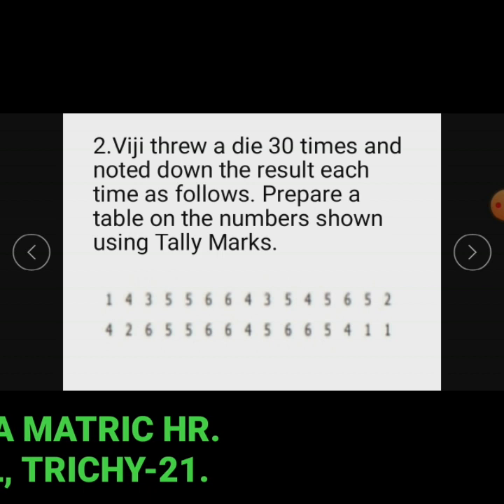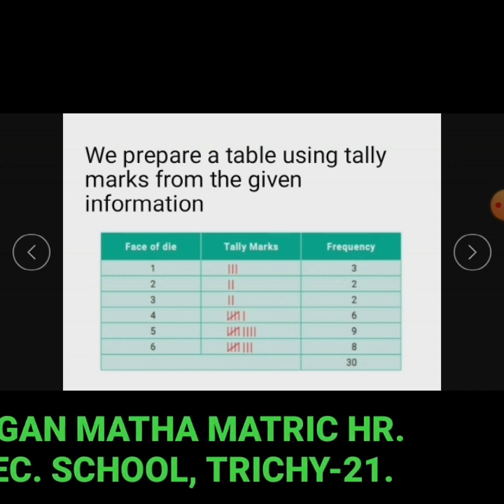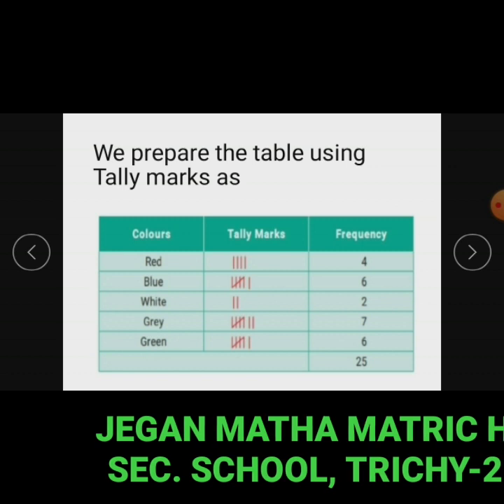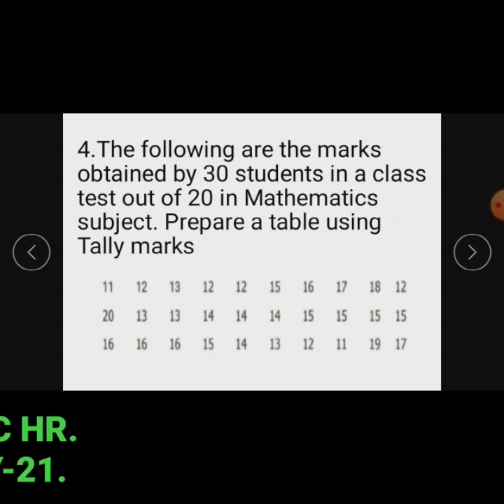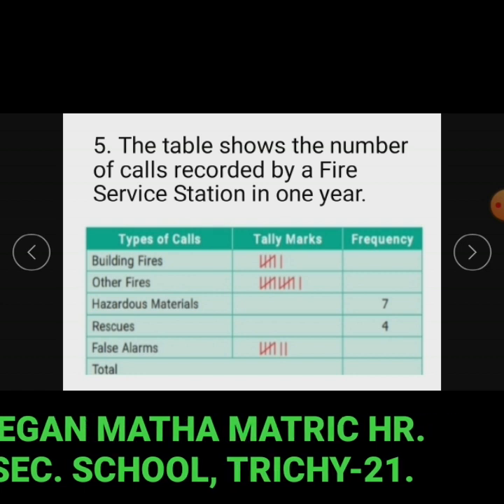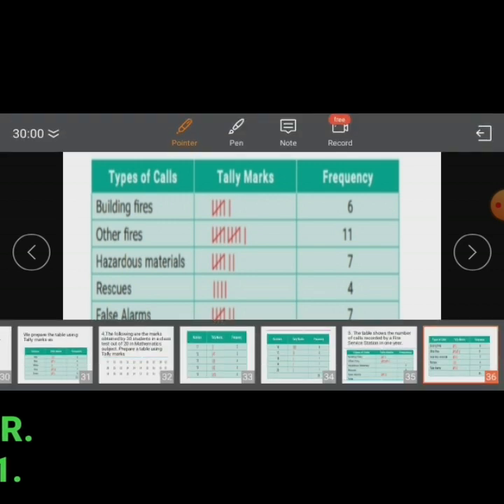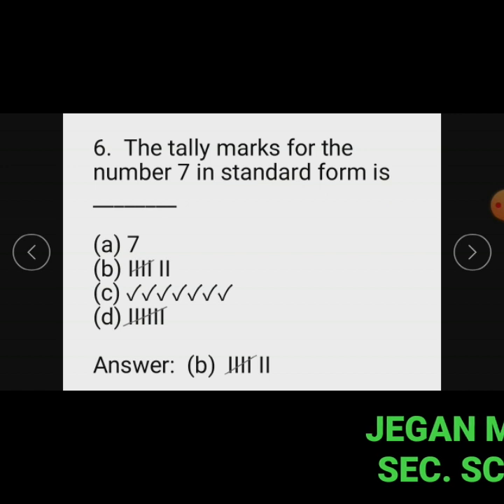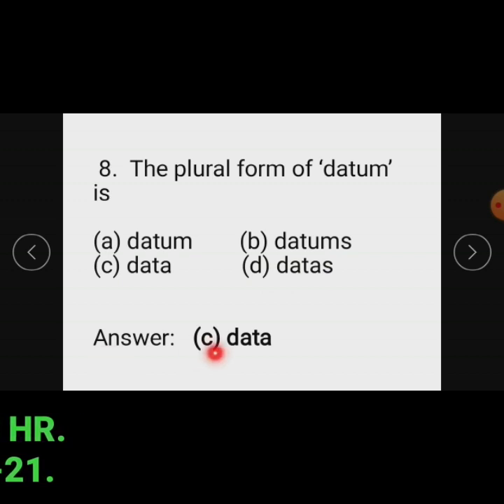STD VI MATHS - EXERCISE - 5.1 (STATISTICS)